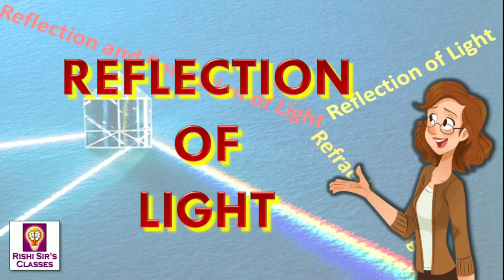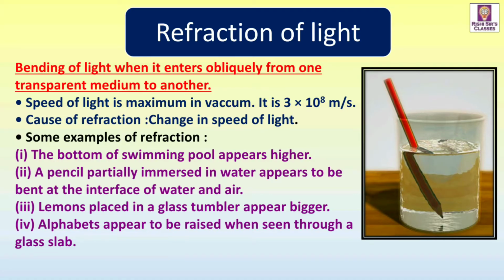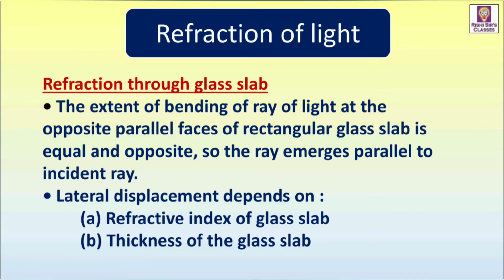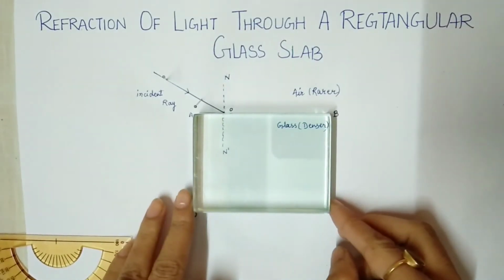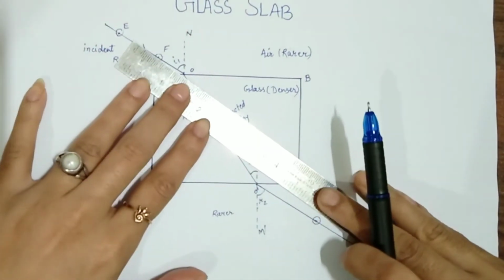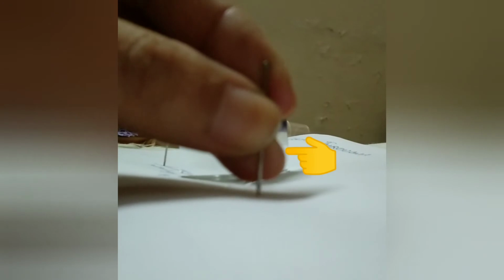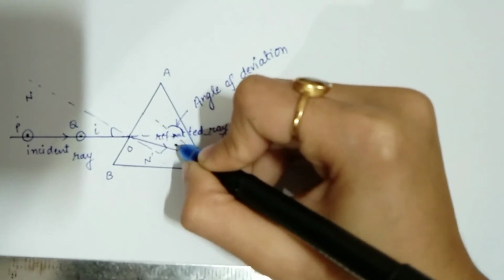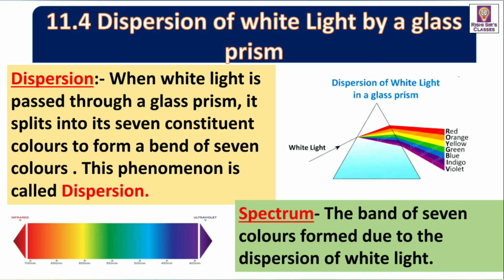Science Practical Class 10 | Light Physics | Reflection and Refraction | Rainbow formation at home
This video contains all the practicals of class 10 of LIGHT chapter